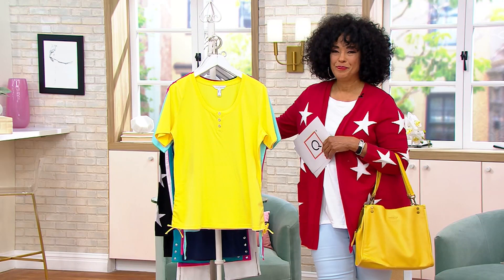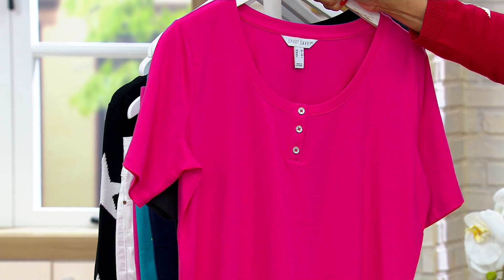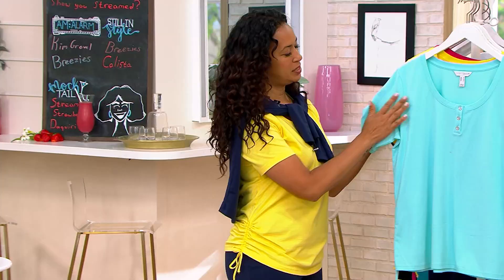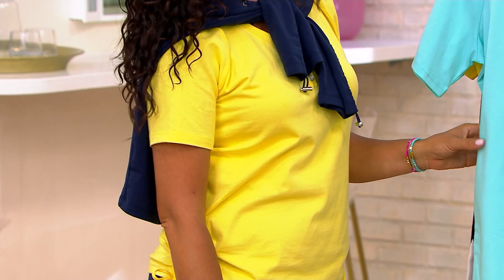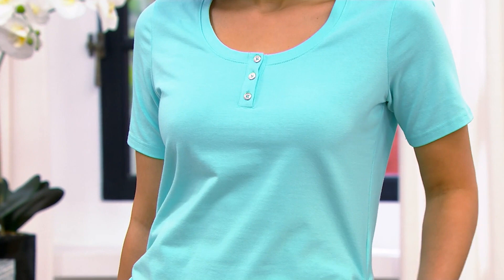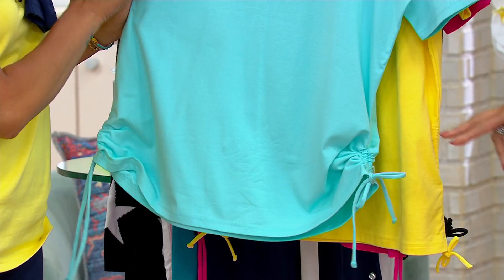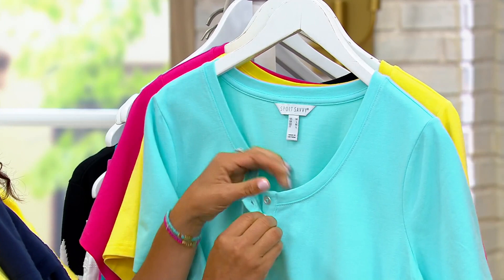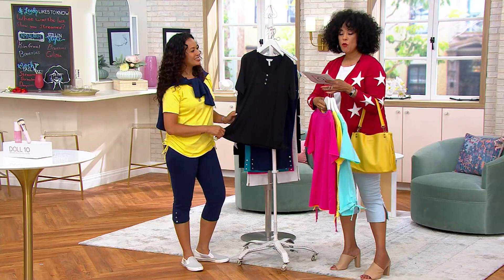Sport Savvy Jersey Short Sleeve Henley w/ Side Detail on QVC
Sport Savvy Jersey Short Sleeve Henley w/ Side Detail

Details make all the difference, don't they? This soft knit henley heads for beyond-basic territory with the addition of fun (and cinch-able!) drawcords at the side seams. From Sport Savvy.